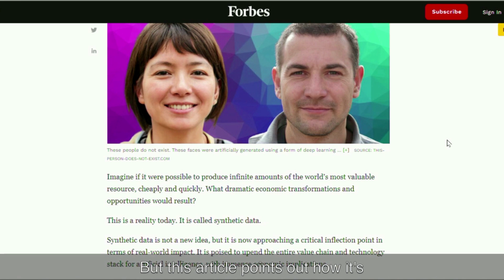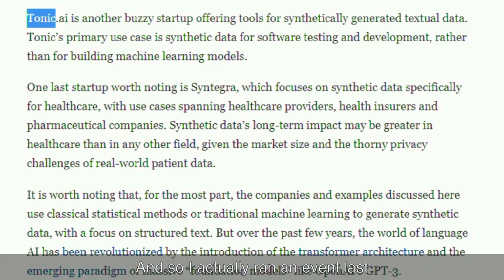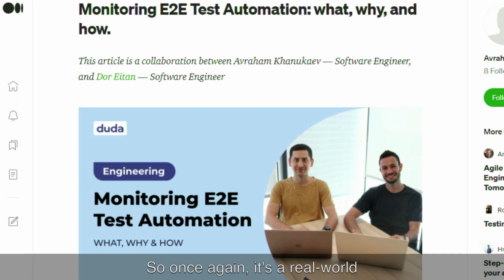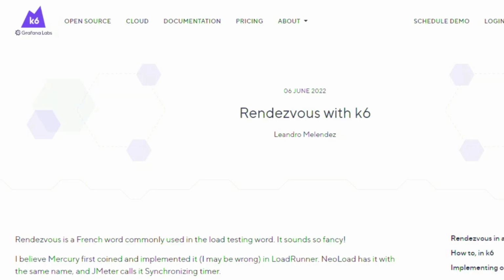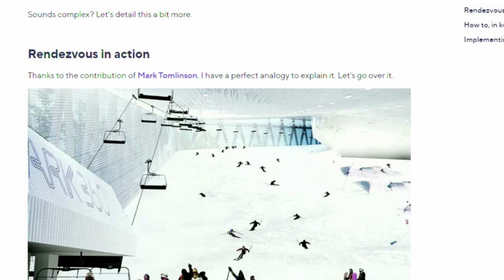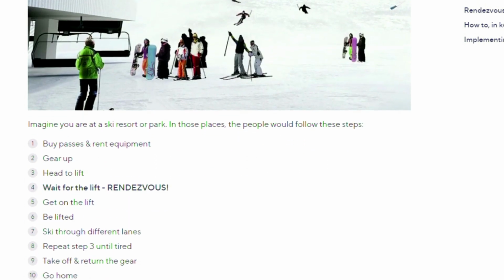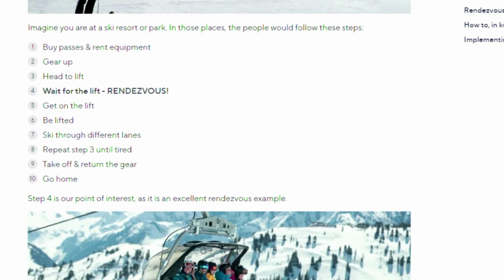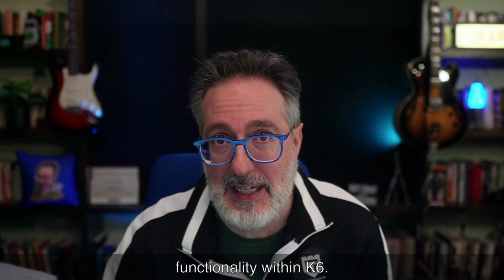Rocking Automation, AI Synthetic Data and More TGNS46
Are you an automation testing rocker?

What's the deal with the rise in Synthetic Data solutions.

Did you know that An Actively Exploited Microsoft Zero-Day Flaw Still Has No Patch

Find out the answers to these and other end-to-end full pipeline DevOps, automation testing, performance testing, and security testing in 10 minutes or less in this episode of the test guild news show for the week of June 12th

Time stamps:

0:24 Create a FREE Applitools Account
0:54 Serenity/JS 3.0.0
1:32 Selenium Docs Gitpod env
2:24 THIS IS HOW WE ROCK
3:14 Front-End Test Fest
3:51 Synthetic Data AI
5:41 Monitoring E2E Test
6:27 Coralogix $142
7:13 Rendezvous with k6
8:12 Microsoft Zero-Day Flaw
8:53 Open Source Software Security Mobilization Plan

So grab your favorite cup of coffee or tea and let's do this.